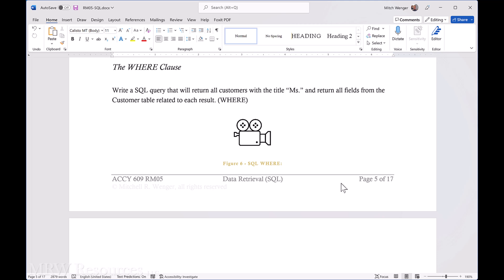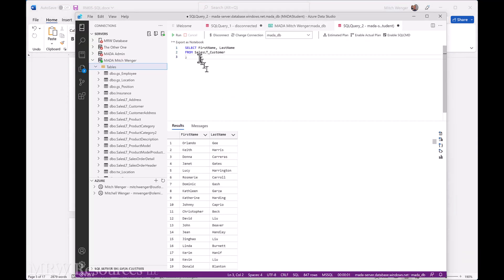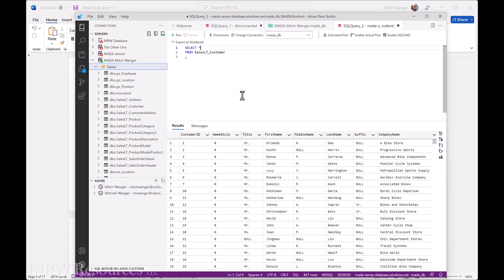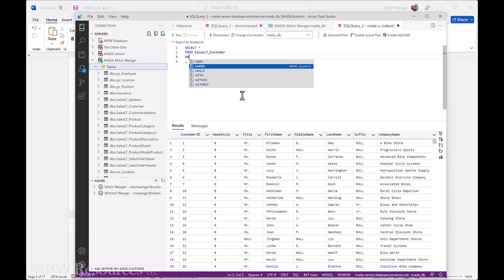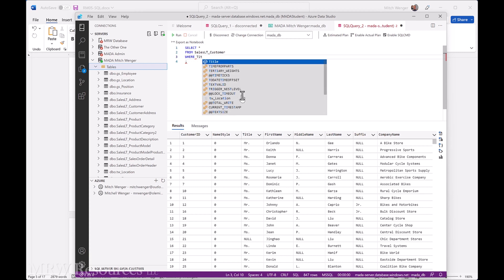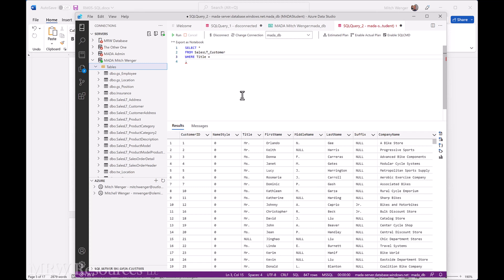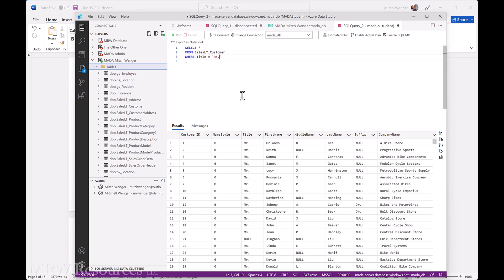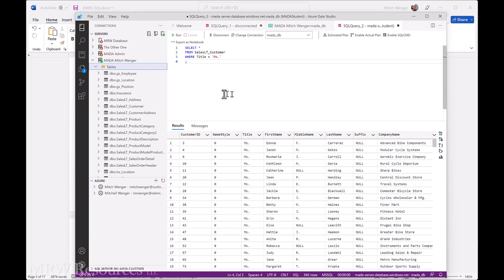SQL Where Clause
Adding the WHERE clause to a SQL query to filter your results.